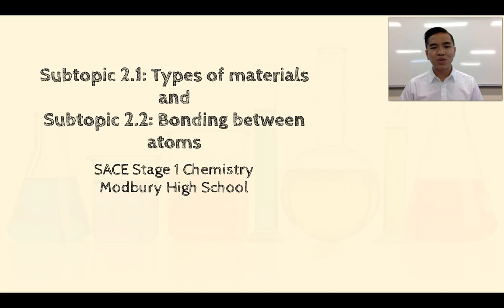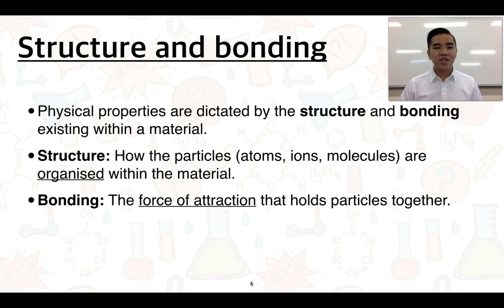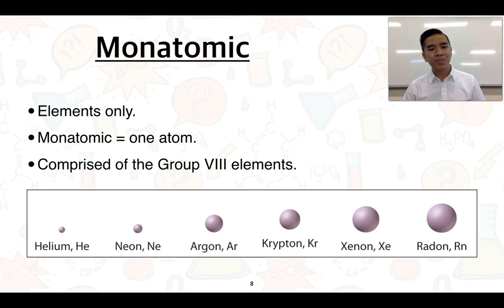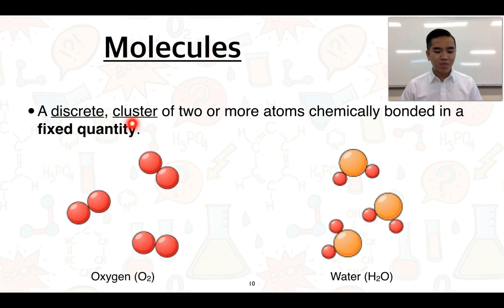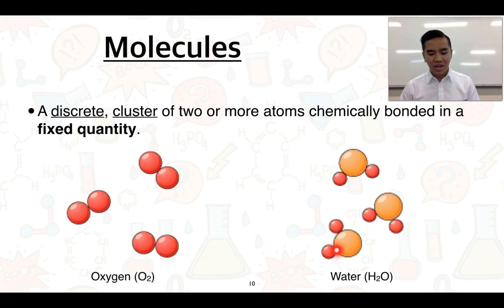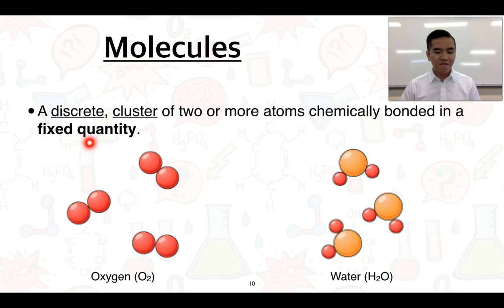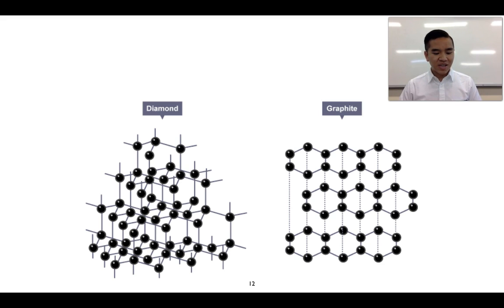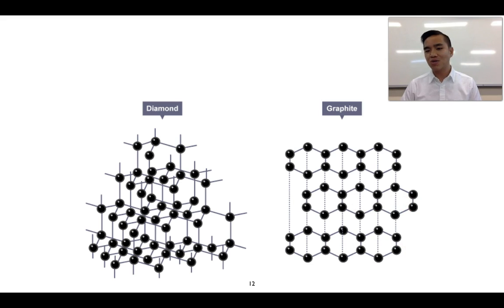Stage 1 Chemistry 2.1 Types of Materials (Part 1 of 2)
This video explains the Science Understandings of Subtopic 2.1 Types of Materials and the first part on Subtopic 2.2 Bonding between Atoms. This links to the SACE Stage 1 Chemistry subject outline.